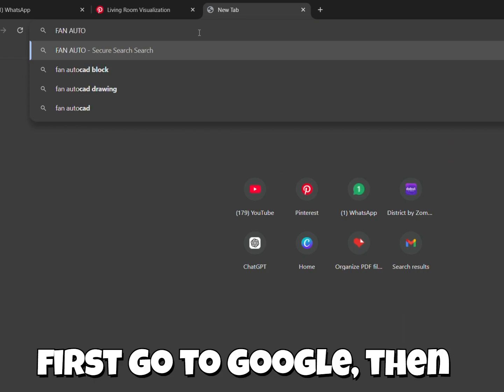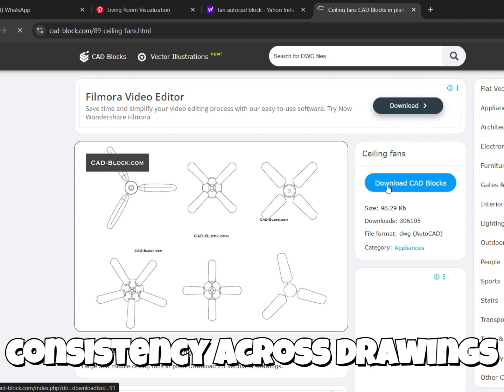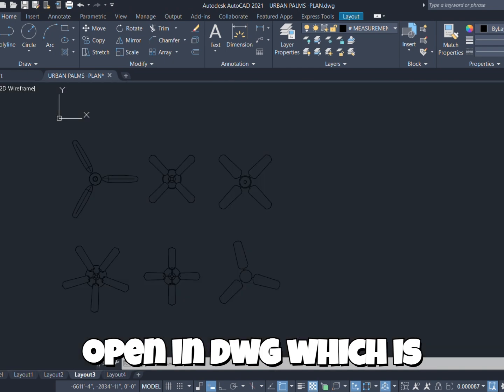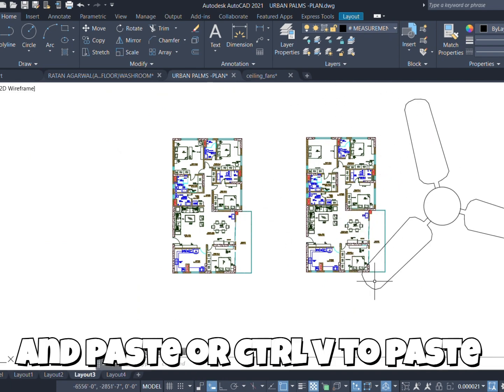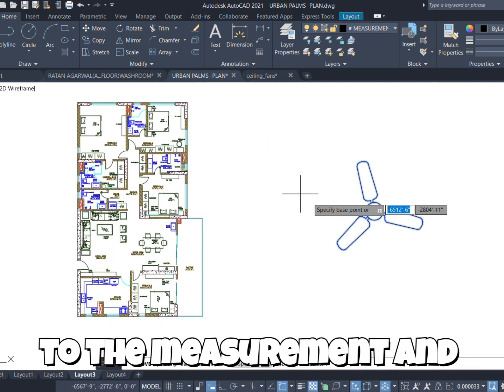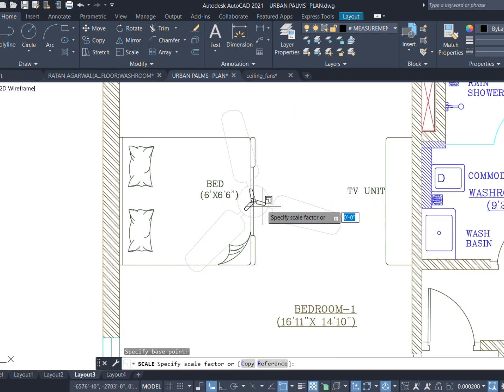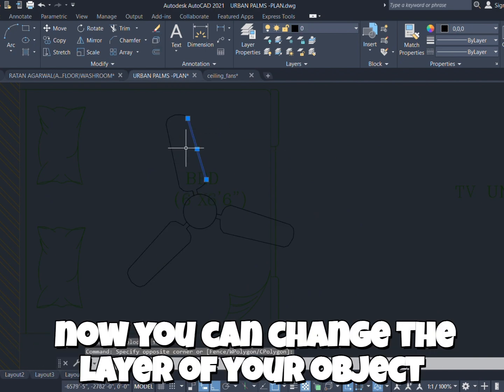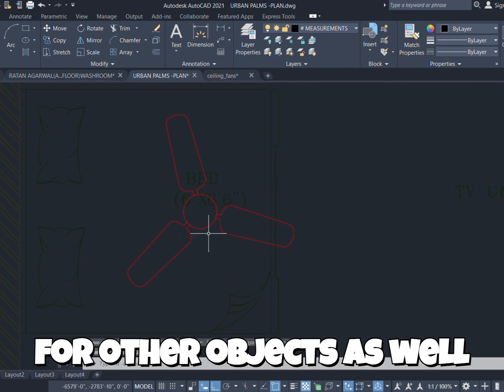B block for AutoCAD ✍️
Hello people here comes episode 17 of Autocad episode series!